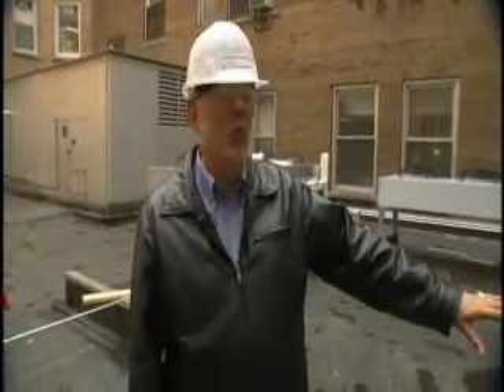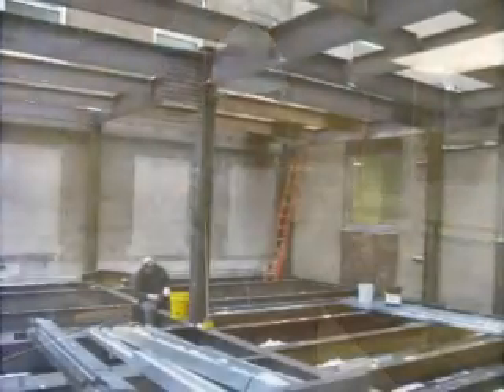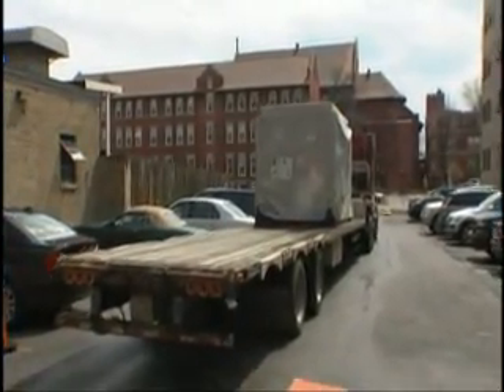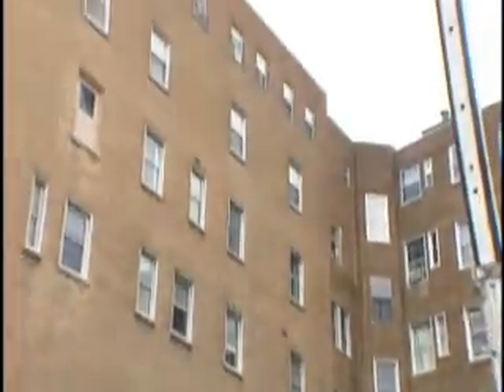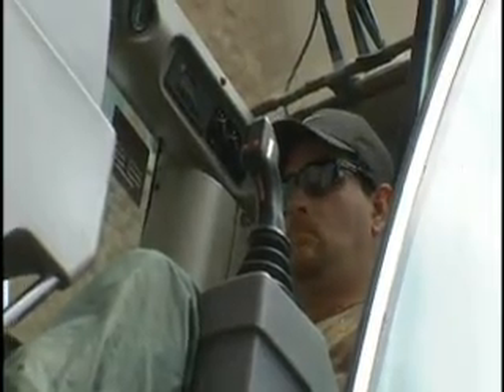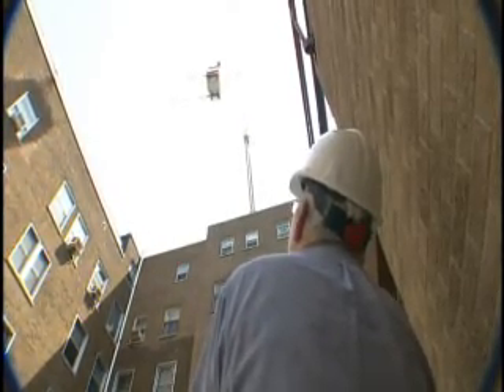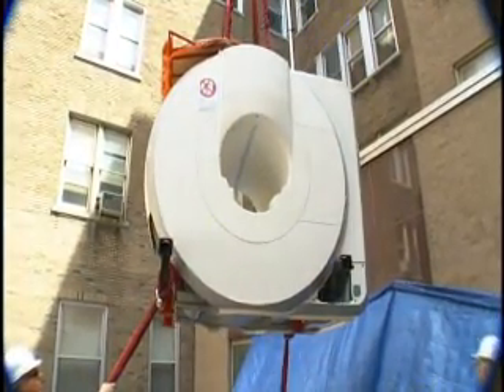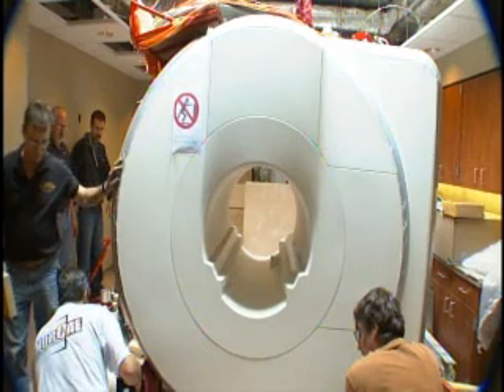New MRI Technology at Mercy Hospital of Buffalo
Shipped from Germany to New York, the new MRI at Mercy Hospital of Buffalo represents the latest technology offered in the world. Mercy Hospital is the first in the Western New York region to offer this technology.